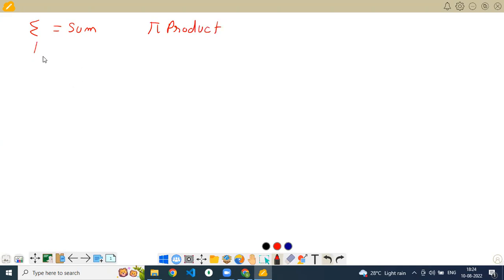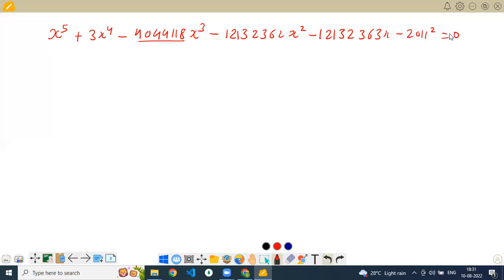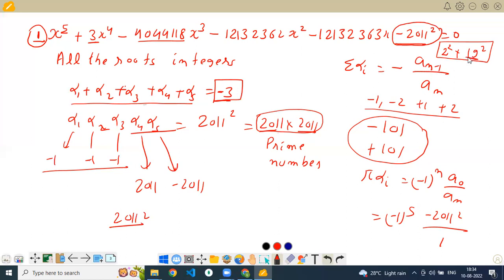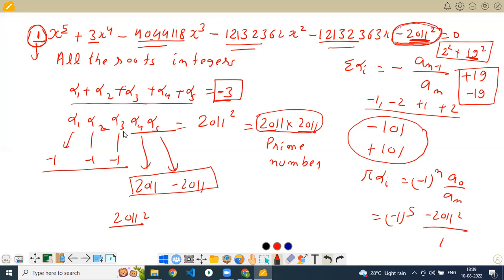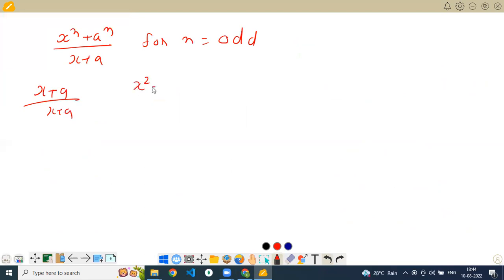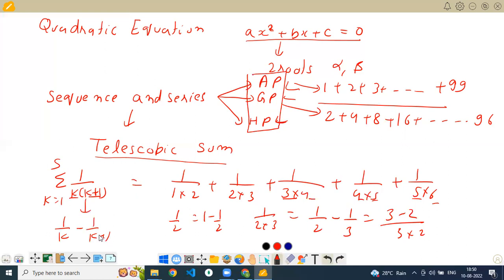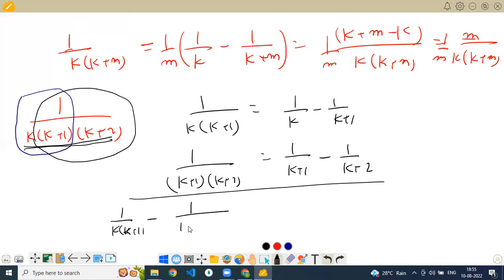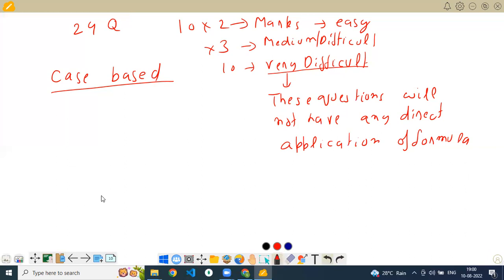Algebra IOQM Lecture 3